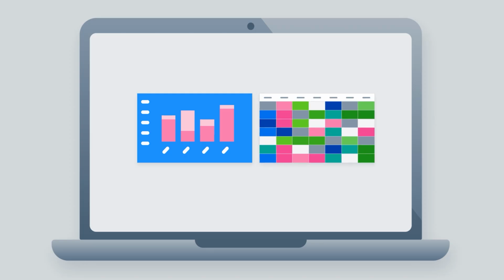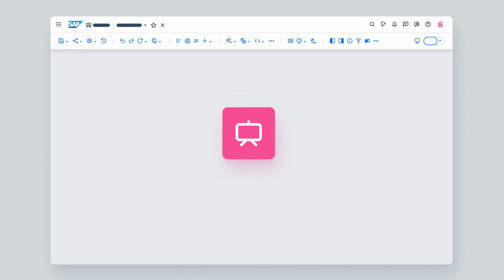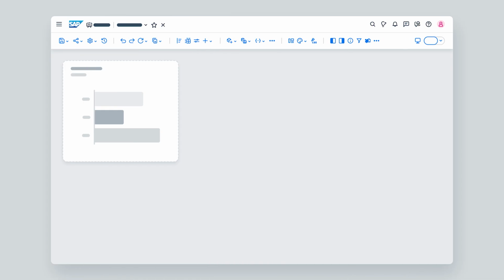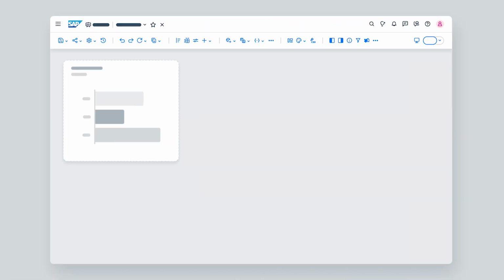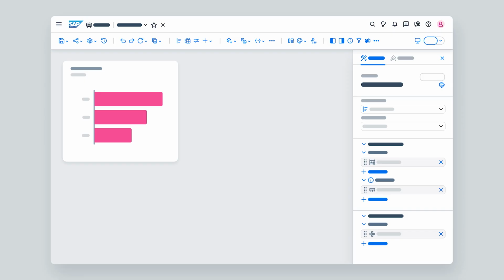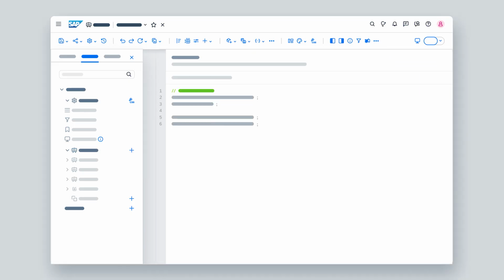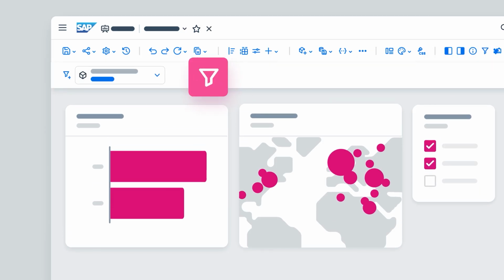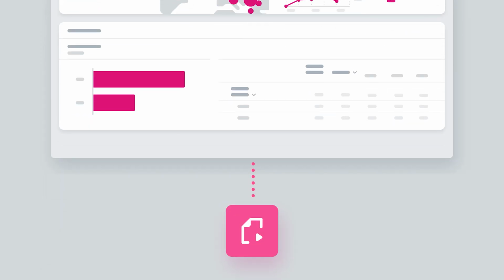Get Started with Stories: SAP Analytics Cloud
In this video, you will learn what you can do to visualize and tell the story of your data in SAP Analytics Cloud.

Chapters:
0:00 Introduction
0:25 About Stories
0:42 Templates and business content
0:53 Canvas and responsive pages
1:08 Add live or imported data
1:40 Configure charts
2:12 Use Just Ask
2:26 Tables and geomaps
2:35 Custom widgets and scripting
2:50 Filters and input controls
3:05 Images, text, and styling
3:27 Bookmarks, sharing, and video data stories